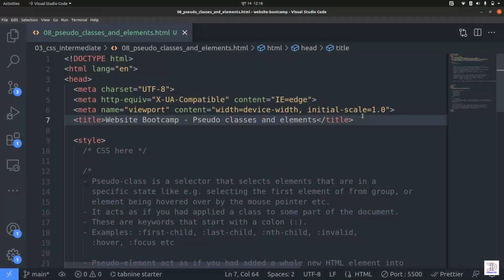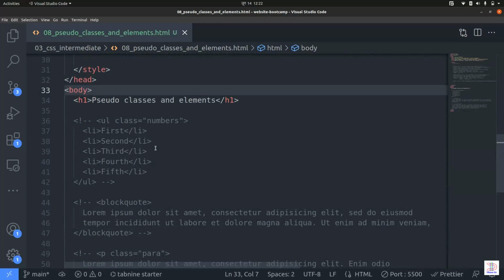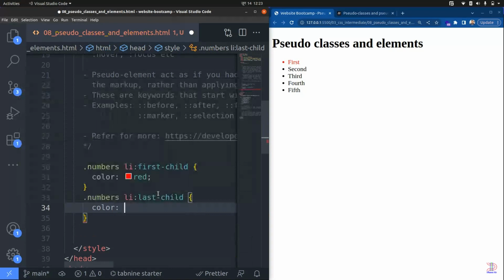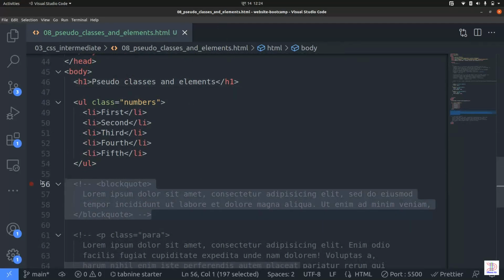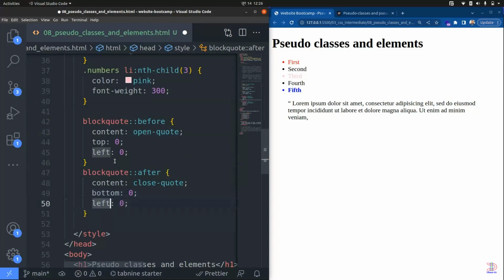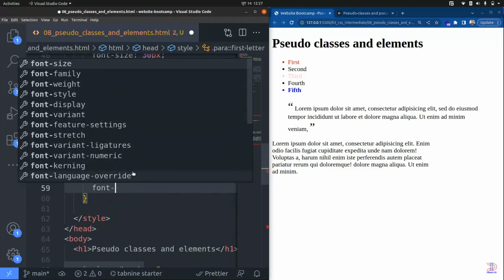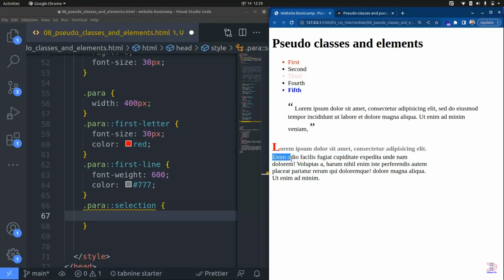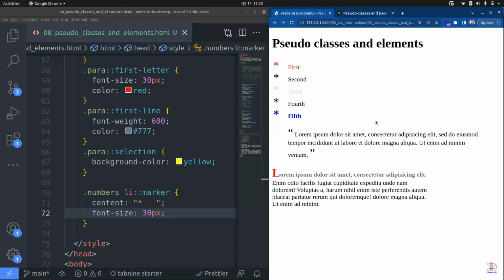CSS Intermediate - [3.8] Pseudo Classes and Elements